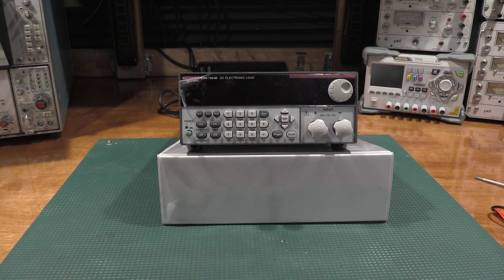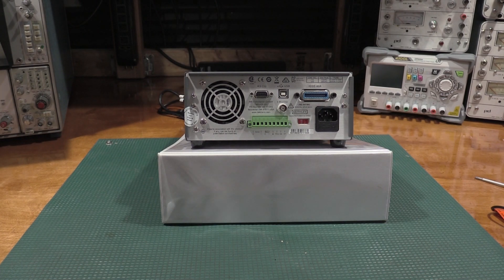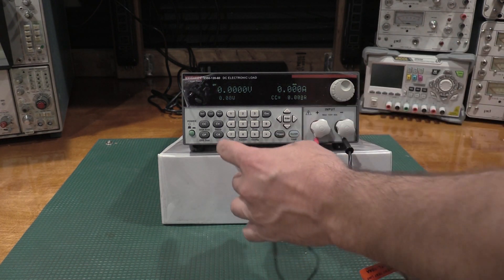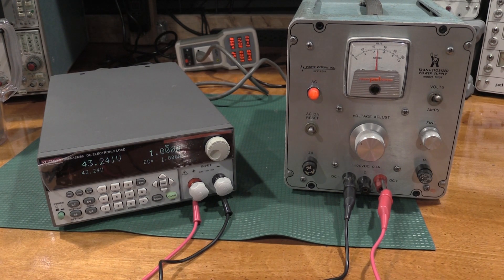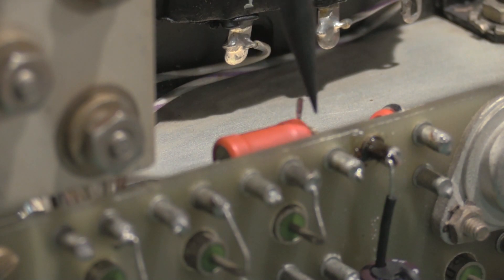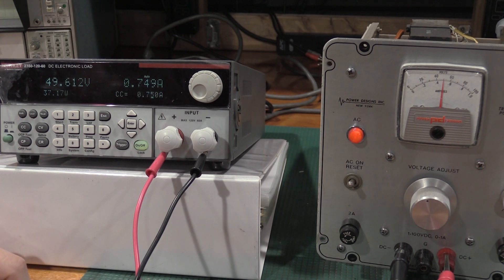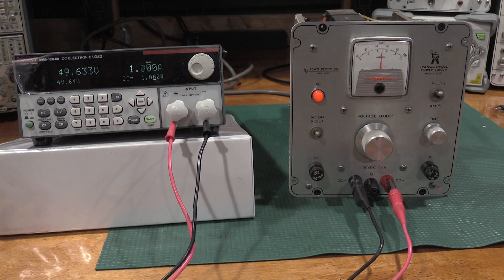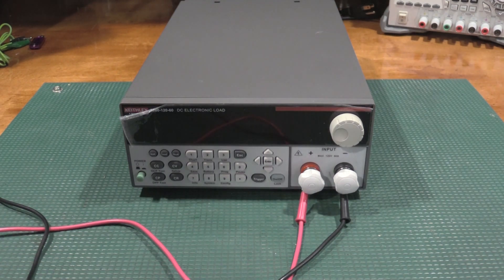New Lab Load and Power Supply Breaks on Camera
Thank you to all the new subscribers we have had for the channel we greatly appreciate everyone being here. We check the comment sections regularly any input is also greatly appreciated.

In this video we add a bit of odd ware to the lab. I ordered a 2nd unit as well for the lab but the production time was a little longer then I expected. It allowed me to properly test the T1010 and the T1010 dies on cameria. Well this is the way the lab goes some times so need to dive in to that as well. I will be releasing another video on the 2nd unit when I receive it. More Keithley goodness is on the way.